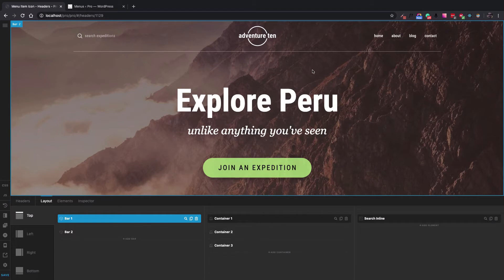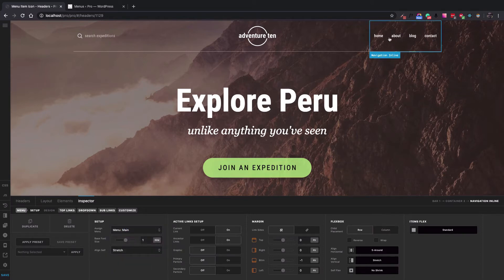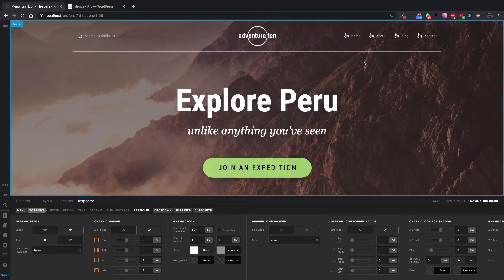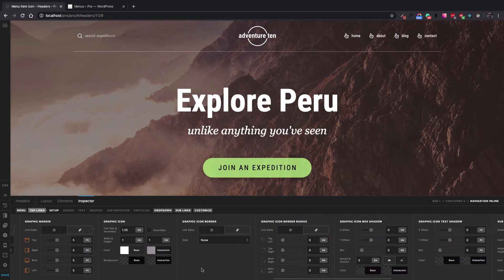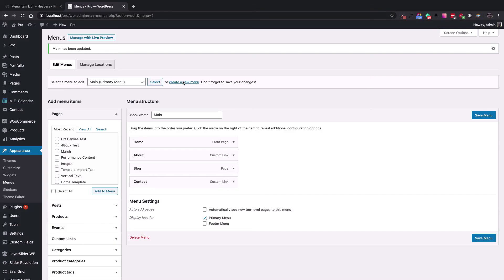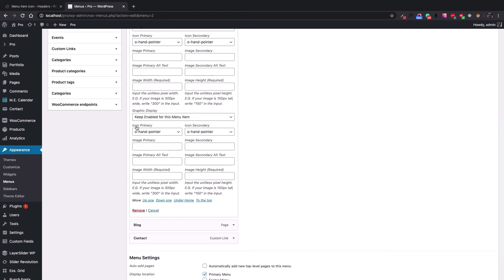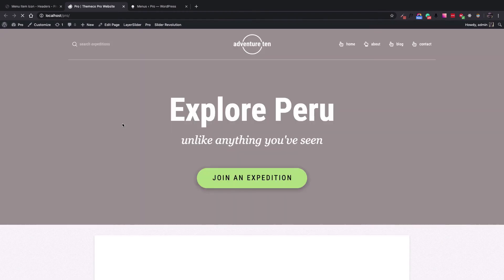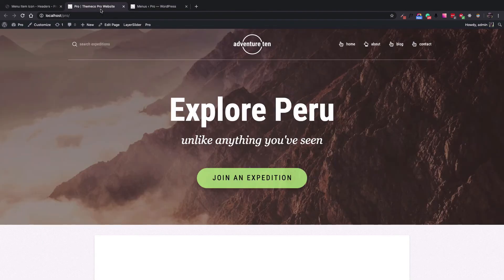How to Set Up Navigation Menu Item Icons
Want to spruce up the navigation of your website with some lovely looking icons? Well now you can! In this short video, you'll discover the exact simple steps to take to beautify your navigation menu items.

Interested to learn more about our incredible website building software? Build better sites with Pro